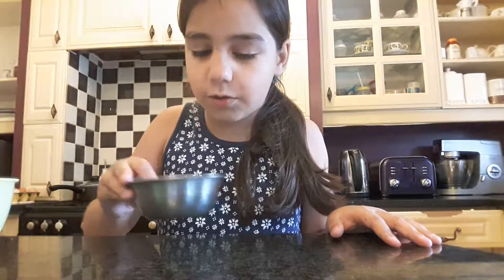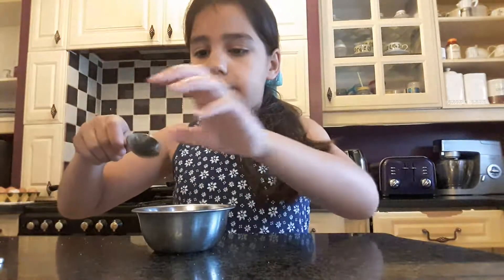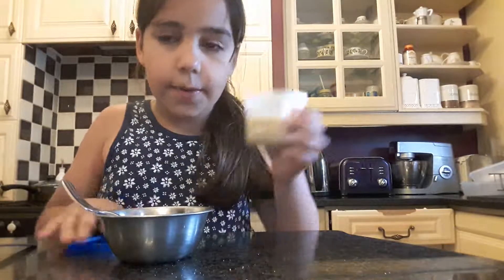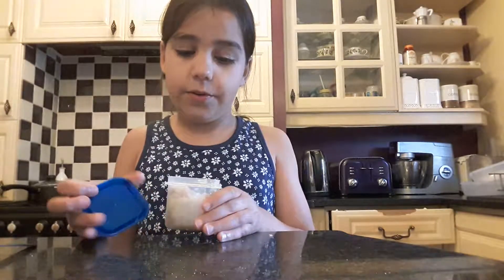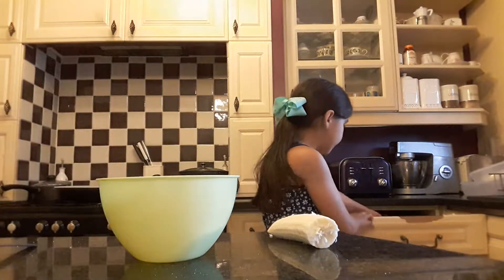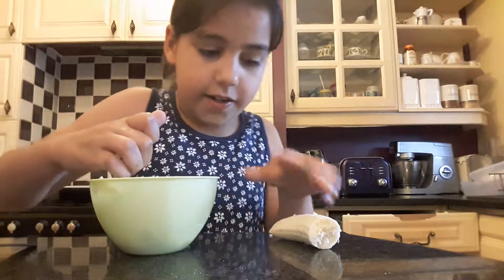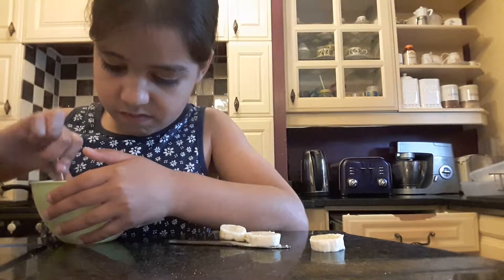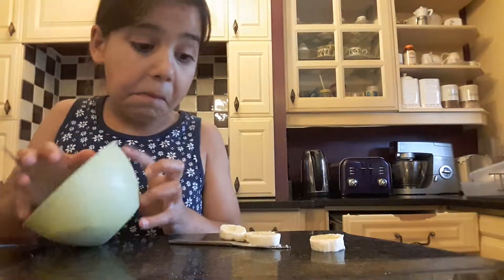Spa diy recipes